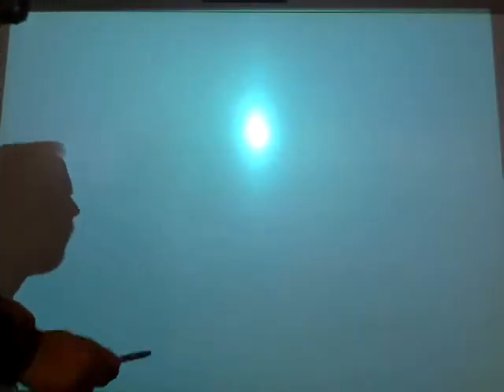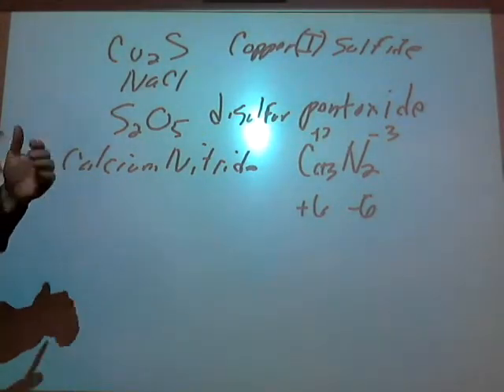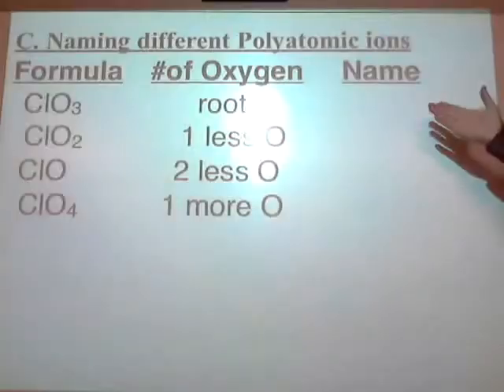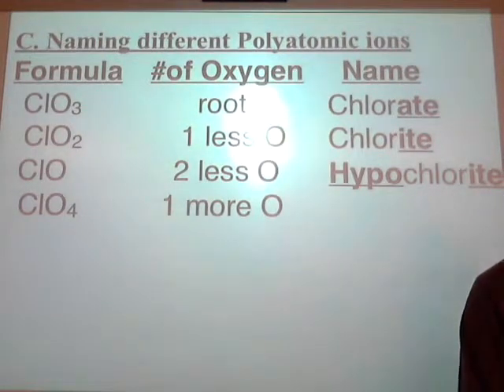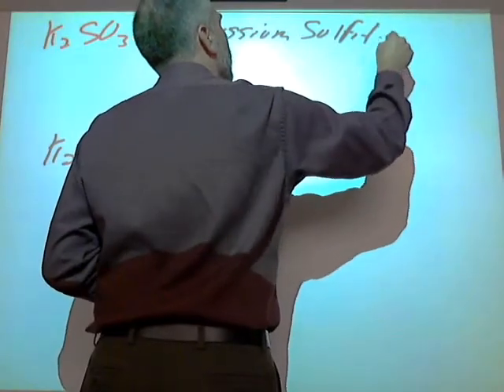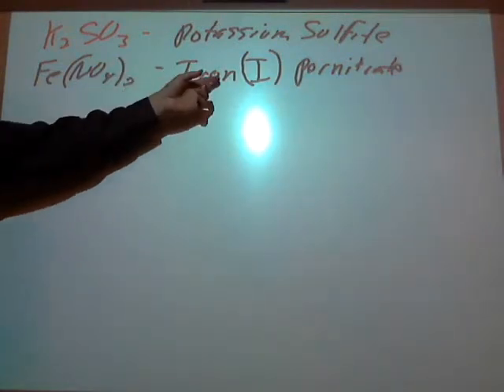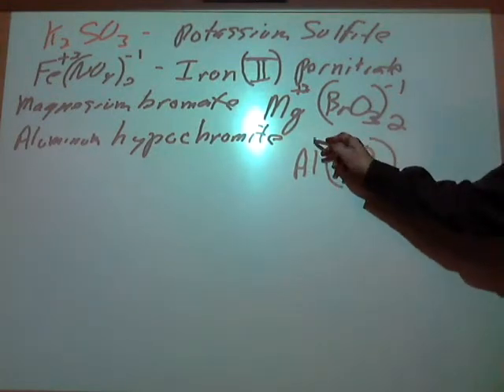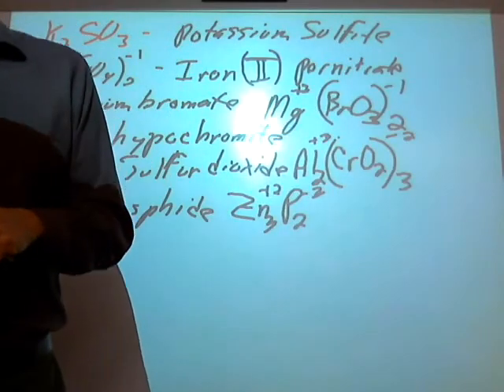Ch 8.2-Naming polyatomic ions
How are different polyatomic ions named?